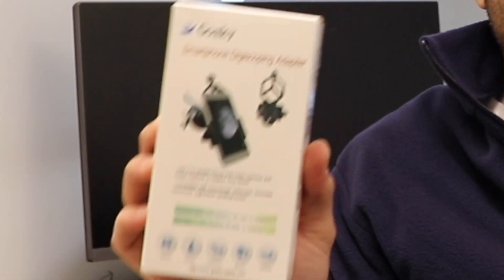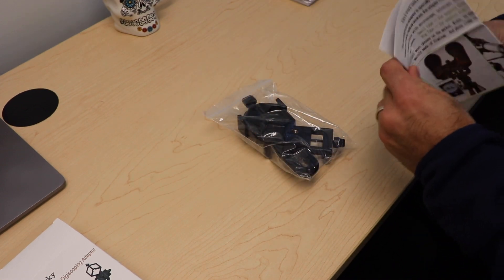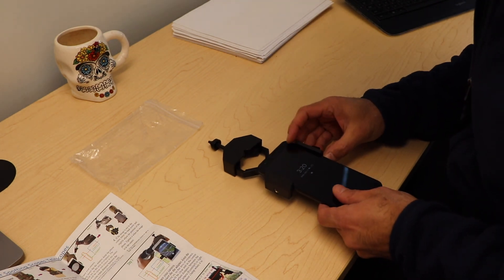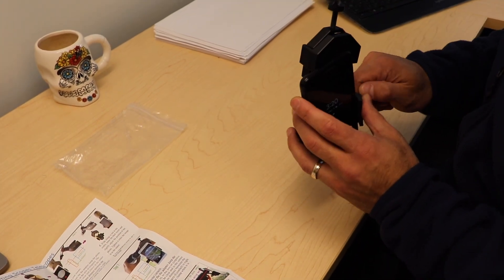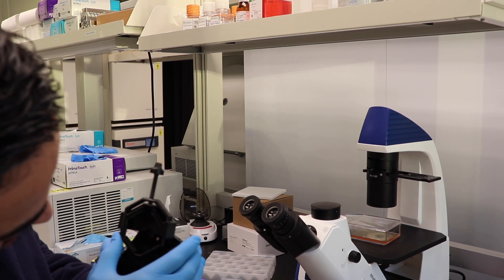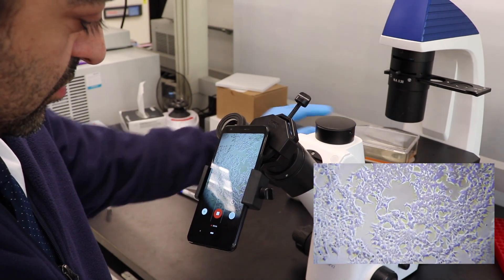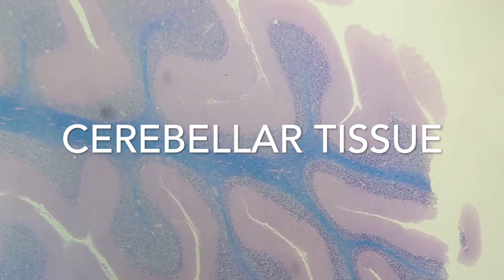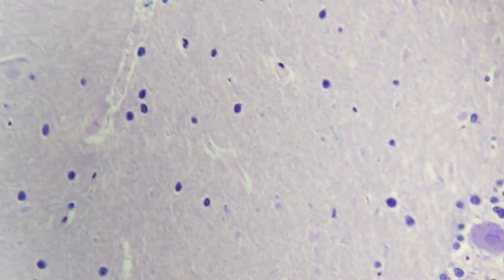Unboxing Gosky Microscope Mount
Join us in this weeks episode as we unbox the best gift for your favourite pathologist!